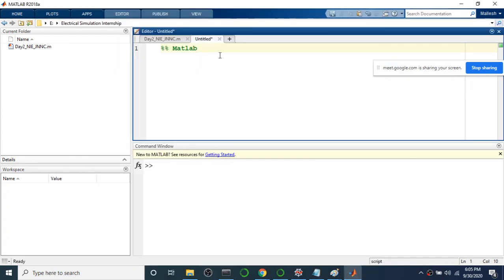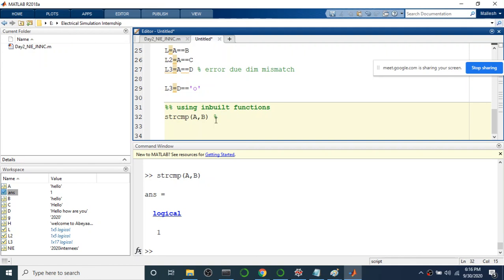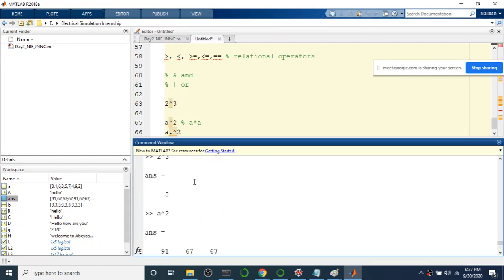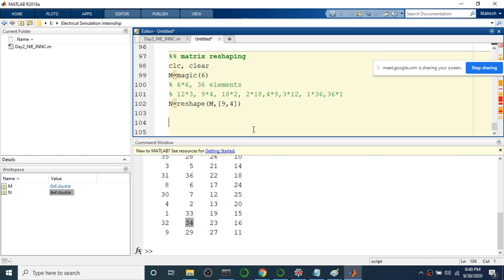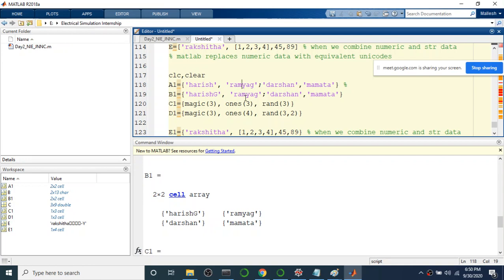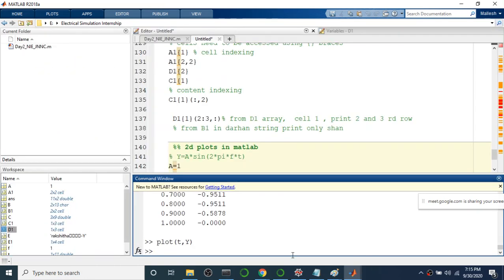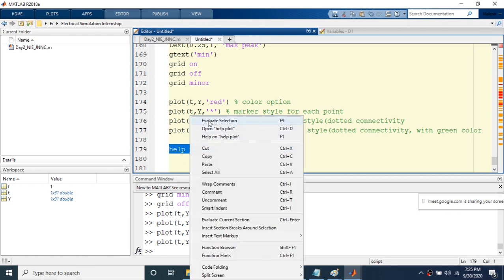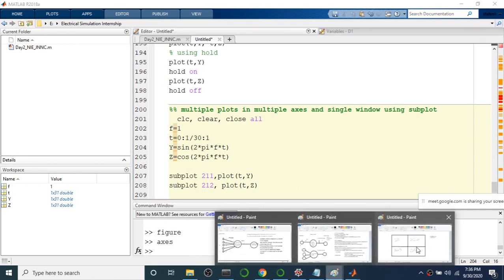MATLAB strings, cell arrays, operators, plots-3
this video covers details on how to create strings, access,  and comparison.
Creation of cell arrays, accessing, a
2d Plots, plotting, multiple plots in single axes, multiple axes using subplot